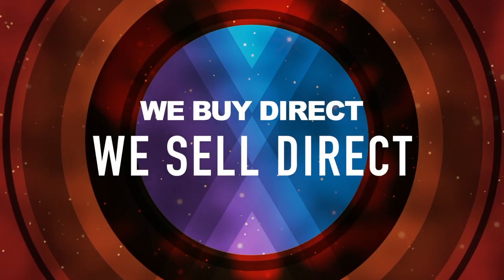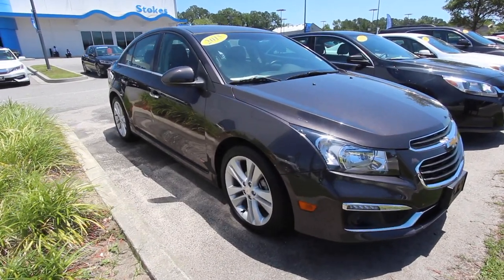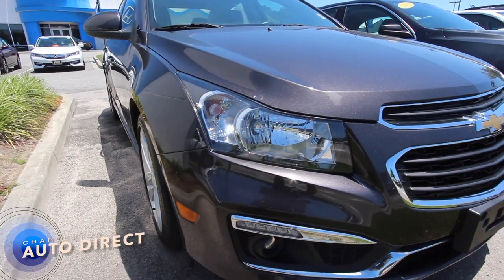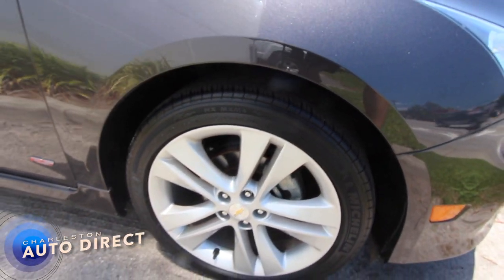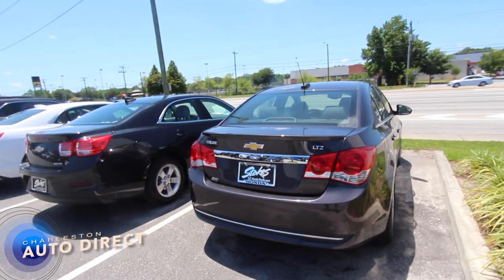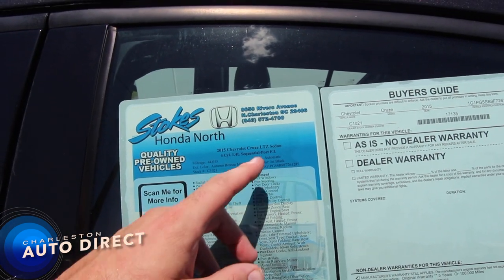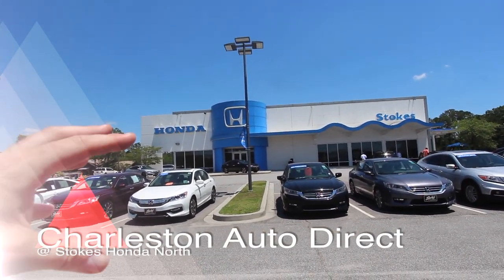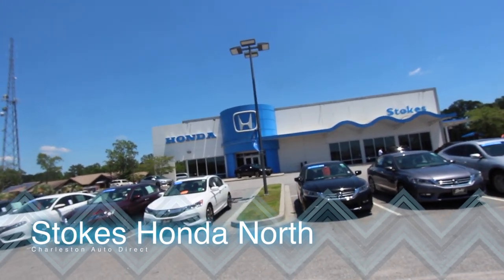2015 Chevrolet Cruze LTZ RS - Used Car Review | Charleston Auto Direct - June 2017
Nice looking Chevrolet Cruze LTZ with RS Package. Its currently for sale this June 2017 at Stokes Honda North!

Thanks for checking this car out!